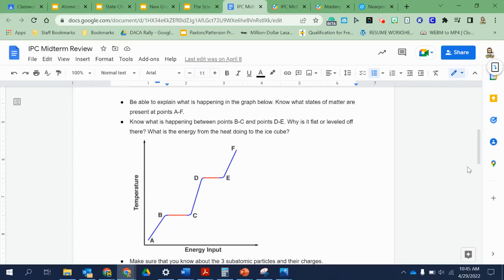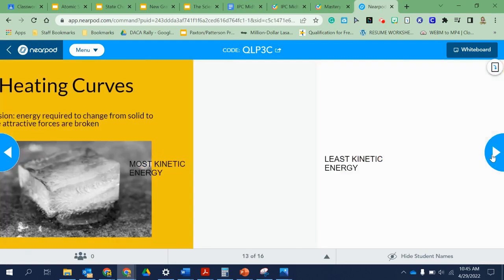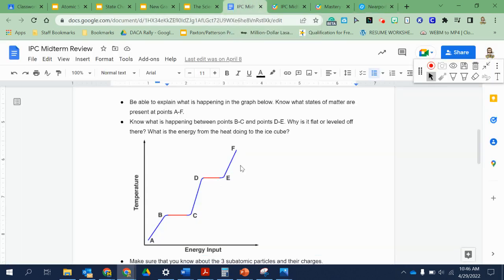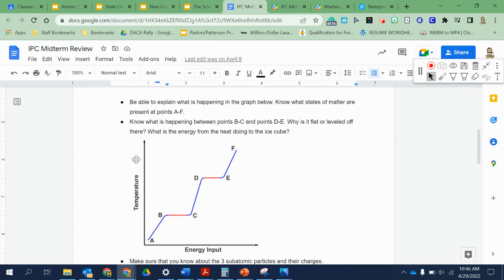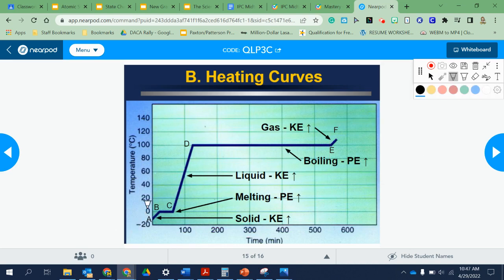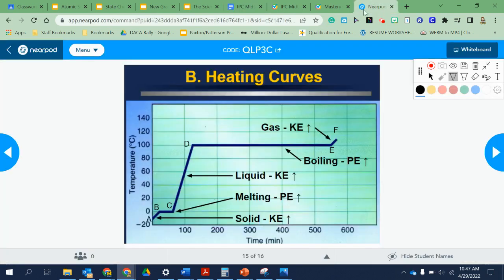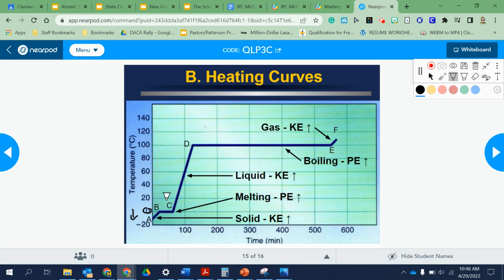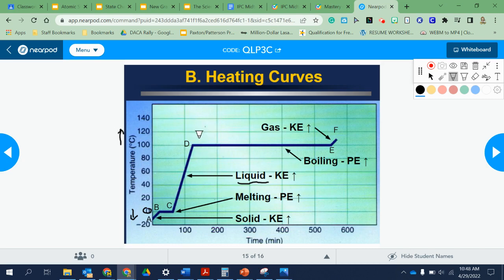Midterm Review 5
I go over the midterm review.